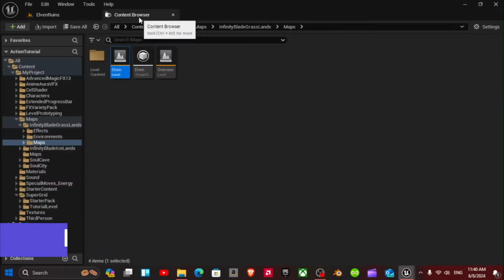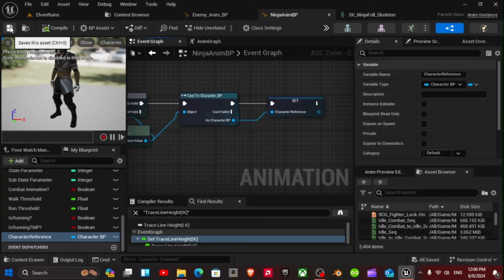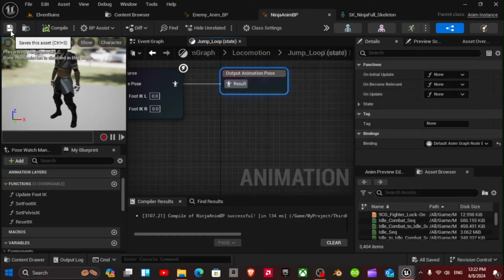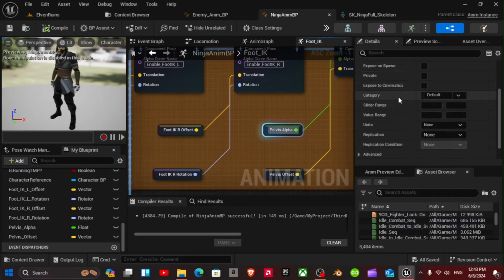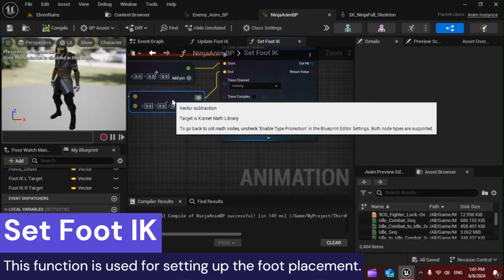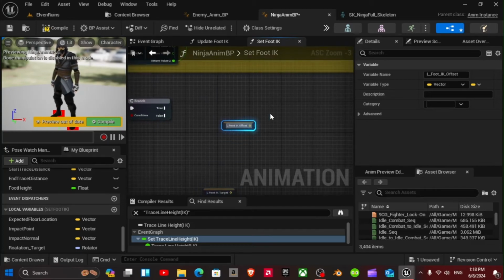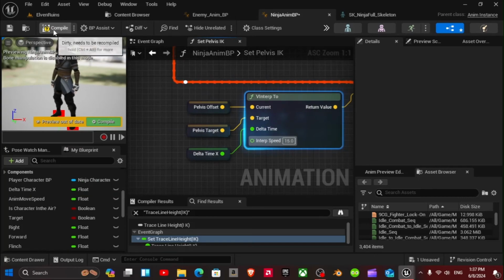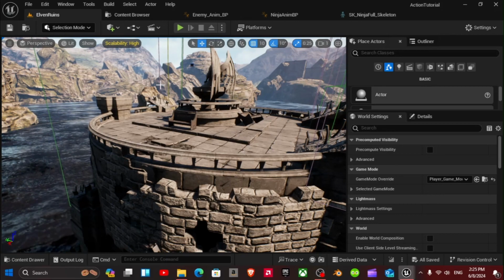Unreal Engine | Devil May Cry Style | Tutorial 33 - Proper IK Ground Placement (ALS Style)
This tutorial is inspired by UnrealDevOP. It teaches how to set implement a proper IK Foot system ALS (Advance Locomotion System) Style. If you have any questions, by all means, please write them down in the comment section below. I appreciate it if you be more respectful of these comments. I hope you learn something. ;).

Chapters:
Intro: 00:00
Final Results: 00:04
Remove Basic IK: 02:12
Virtual Bones: 05:38
Animation Blueprint: 16:20
Functions: 23:48
Setting Up Our Curves: 32:11
Animation Layer (Foot IK): 35:40
Update Foot IK: 52:44
Set Foot IK: 1:01:31
Set Pelvis IK: 1:32:15
Reset IK: 1:42:37
Correcting The Mistakes: 1:46:13
Results: 1:52:49
Outro: 1:58:00

Pierre-André Mathieu
Devil May Cry Style
Unreal Engine